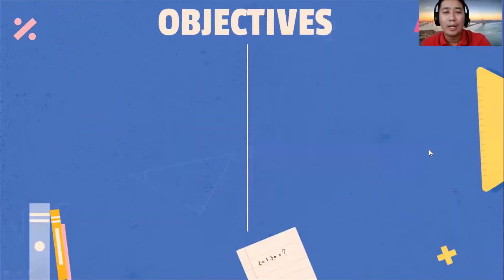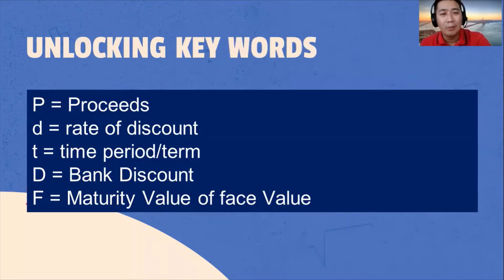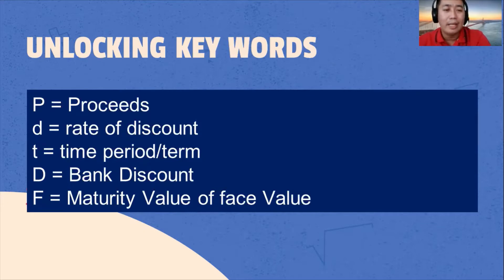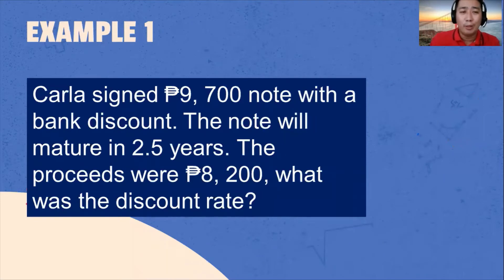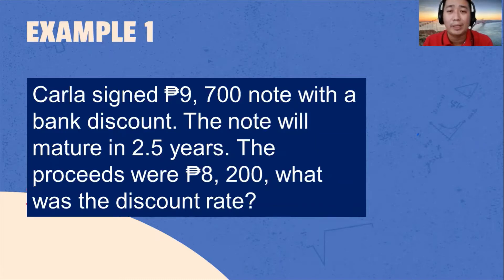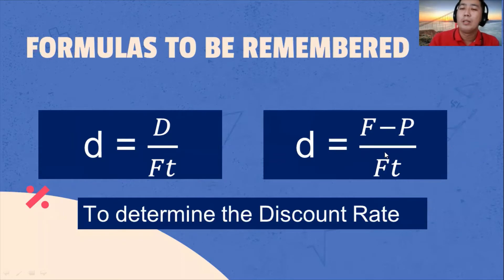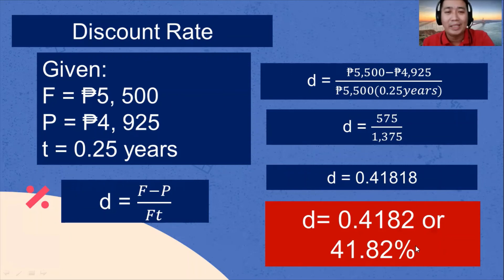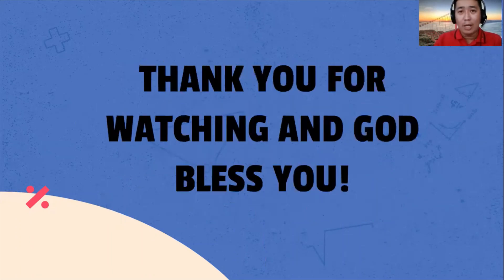DISCOUNT RATE (BANK DISCOUNT)